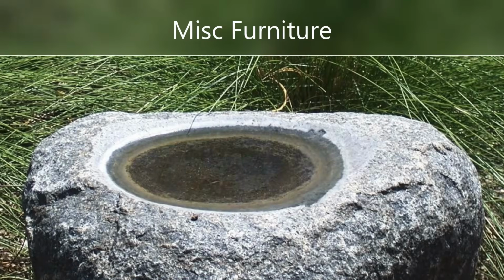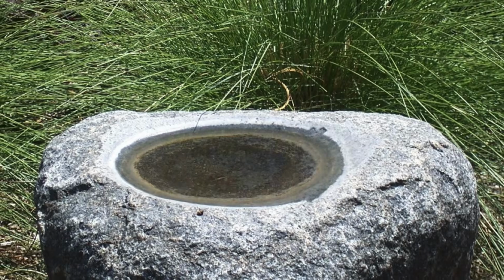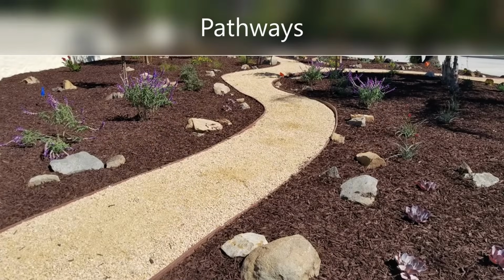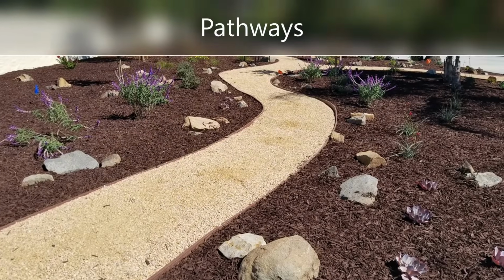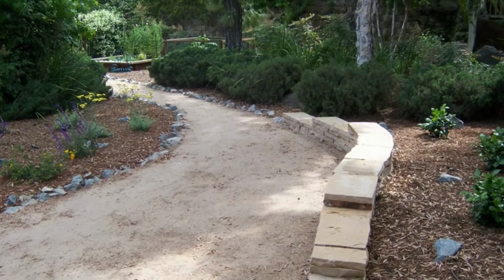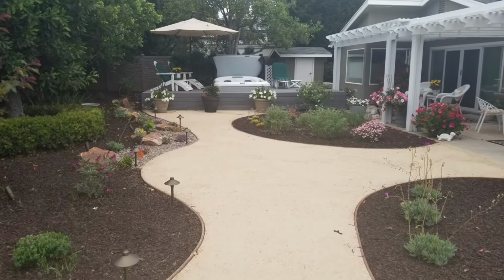How to Use Rocks in Landscaping | 10 Inspiring Garden Rock Ideas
🪨 It’s time to rock and roll in the garden! In this video, Doug shares 10 creative ways to use rocks in your landscape design — from decomposed granite patios and dry stream beds to rock retaining walls, water features, and focal points.

Rocks are one of the most versatile and natural elements you can add to your yard. They provide structure, texture, and timeless beauty while blending perfectly with low-maintenance and drought-tolerant gardens — especially in Southern California landscapes.

Learn how to:
✅ Design patios and walkways using decomposed granite
✅ Build rock walls and garden borders
✅ Create eye-catching focal points with natural stone

 From decomposed granite patios to rock retaining walls, this video is filled with ideas to help you with your landscape.

Here are all the ways I talk about in the video:
-Dry Stream Bed
-Accenting Hardscape
-Accenting Plants
-Flagstone Patio
-Flagstone Pathway
-Retaining Wall
-Water Feature
-Decomposed Granite Patio
-Decomposed Granite Pathway
-Gravel Pathway
-Stone Water Fountain
-Address Marker
-Rock Mulch
-Stone Bird Bath
-Stone Bench
-Stepping Stone Pathway

For more info and to see the colors, here are some great stores that sell decomposed granite:

Welcome to the channel! I’m Doug Kalal, a San Diego–based Landscape Designer with 20 years of experience, helping homeowners solve real residential landscape problems with practical, beautiful, and affordable ideas.
If you’re looking for San Diego landscape design tips, Southern California garden advice, or inspiration for your next backyard makeover, you’re in the right place. My videos cover everything from patio material ideas, garden walkway installations, and retaining wall repairs to choosing the best drought-tolerant plants and creating low-maintenance, colorful gardens.
You’ll find solutions for:
🌿 Backyard and front yard landscaping problems
🌿 Drainage issues, block wall makeovers, and hardscape repairs
🌿 Outdoor lighting design, path lights, and nighttime garden ambiance
🌿 Best plants for Southern California, including natives, shrubs, and perennials
🌿 DIY landscaping projects anyone can tackle
Whether you want to transform your outdoor space, pick the right plants, or create a water-wise garden that thrives in San Diego’s climate, this channel gives you the tools, ideas, and confidence to get it done.

Tag Words